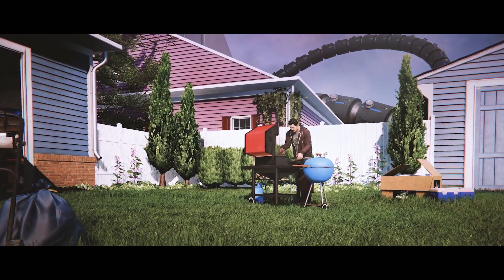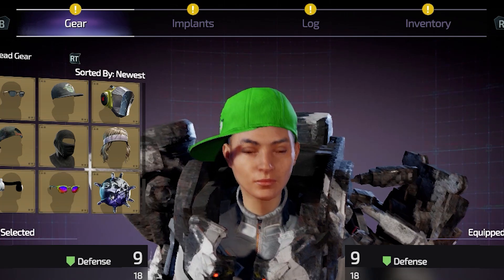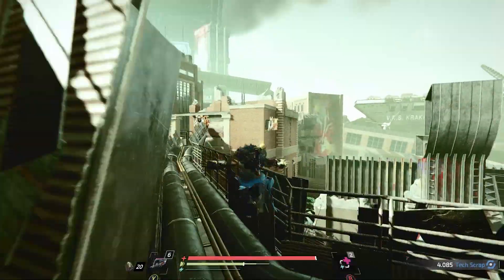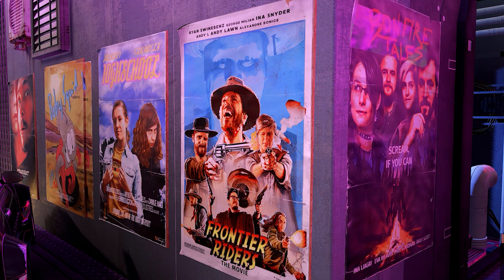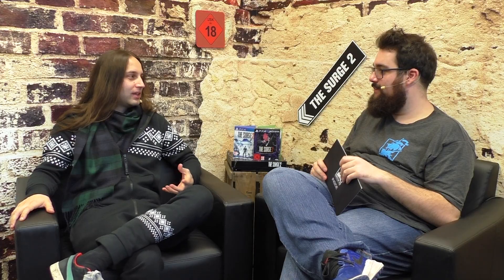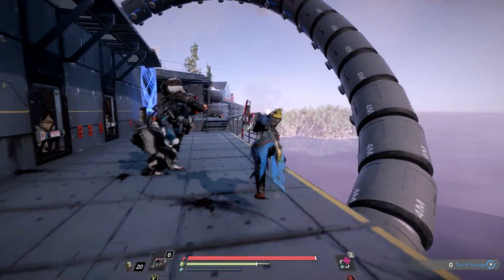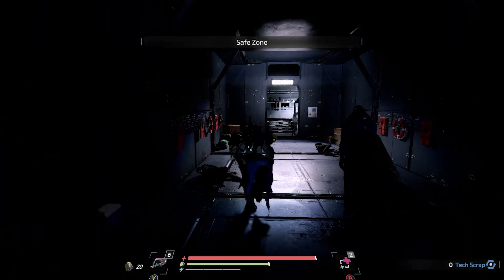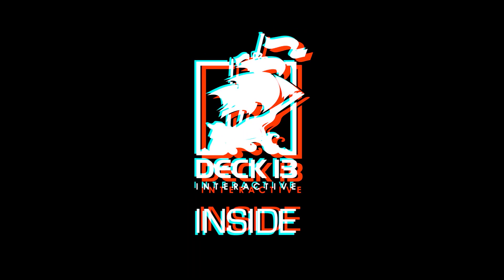WE RELEASED THE KRAKEN - Deck13 Inside: Episode 20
An A.I. kraken, a big aircraft carrier, robo-pirates and a funky 90s vibe. The Kraken DLC brings lots of fresh ideas to Jericho City. In this episode our Level Designer Alex sits down with Phil to talk about the new content and some secrets players might miss.